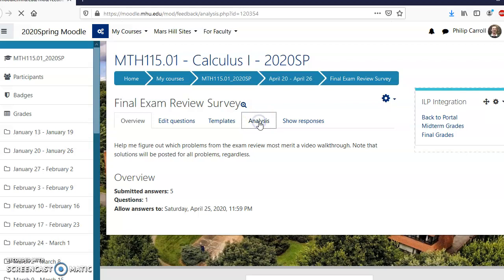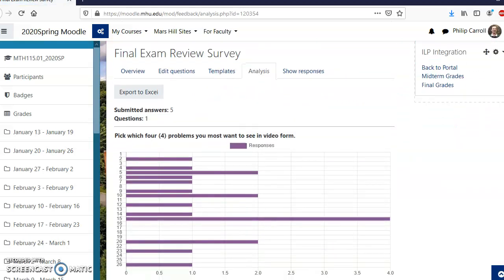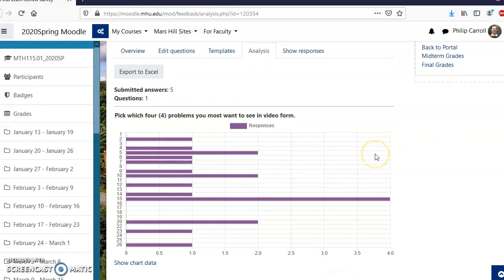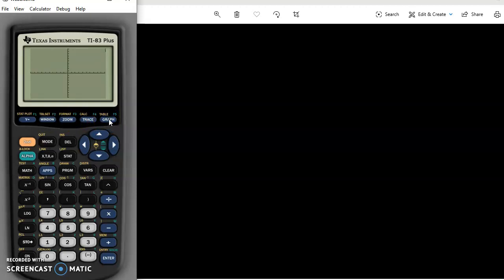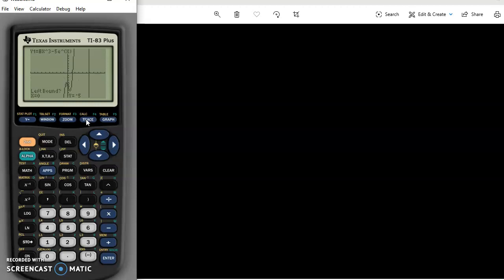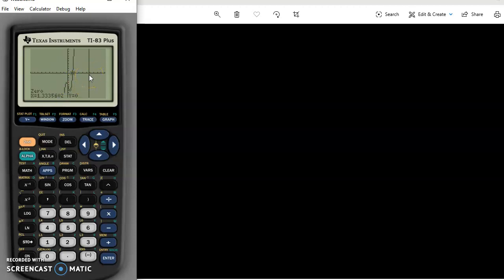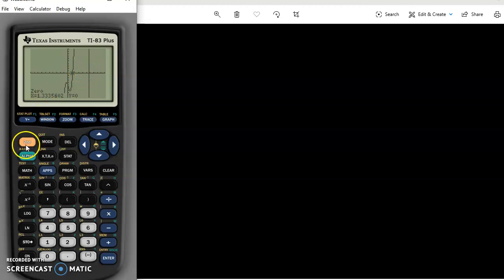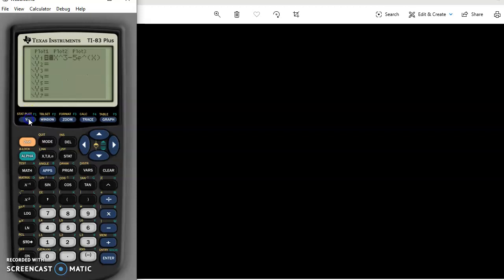Calculus Exam Review - Part 1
Here are my solutions to a couple of the most requested exam review exercises. This installment focuses on problems which involve a calculator. The by-hand stuff is coming.